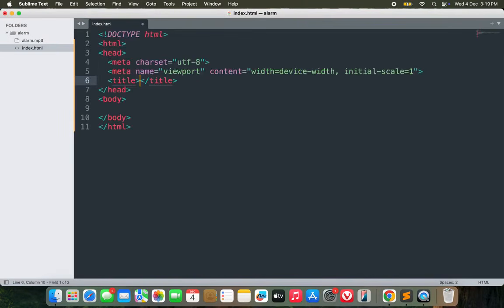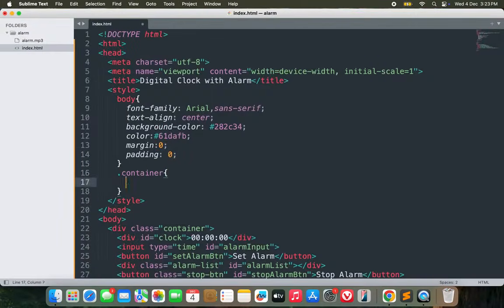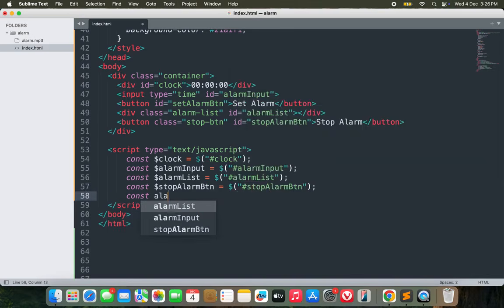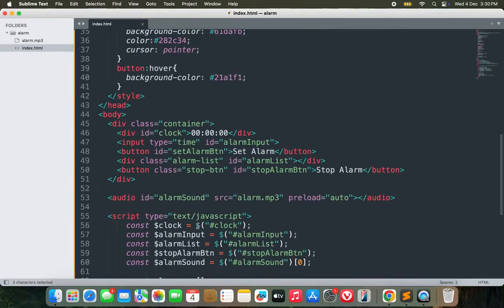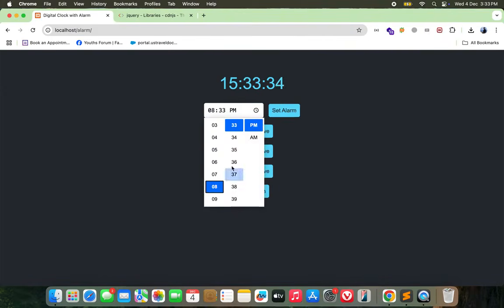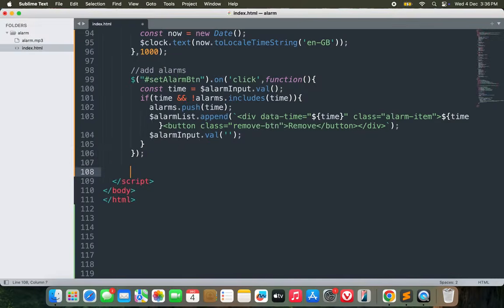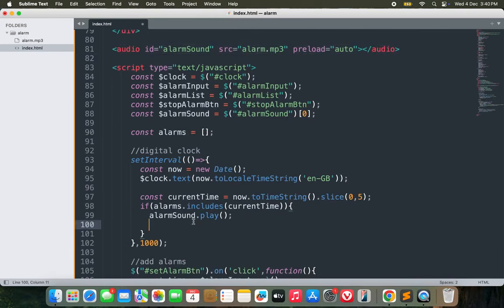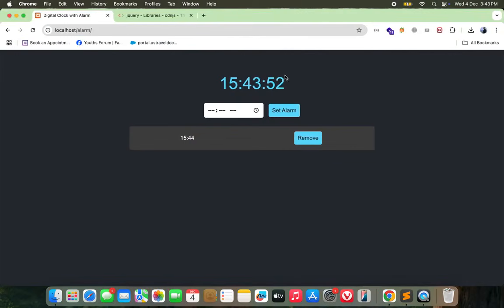Design a Digital Clock with Alarm Using jQuery